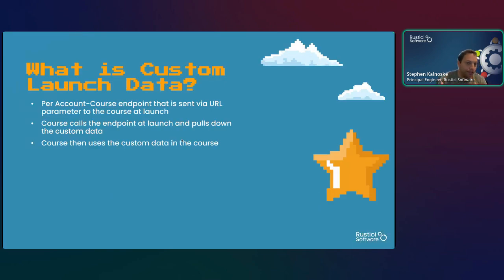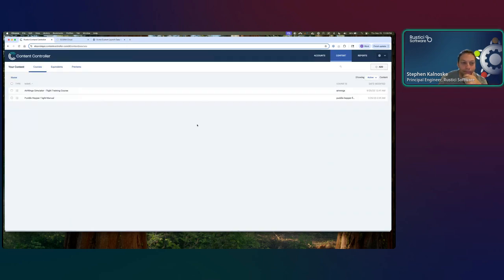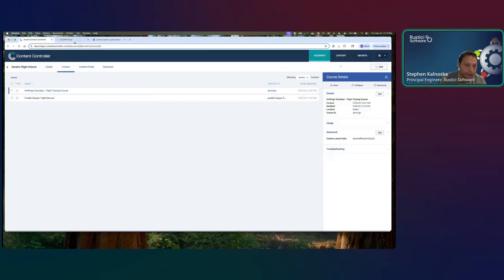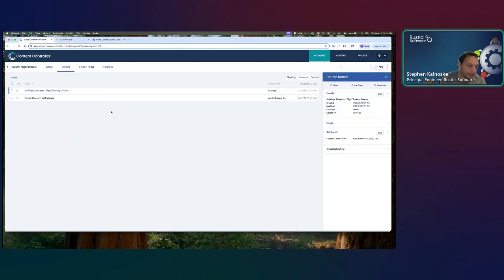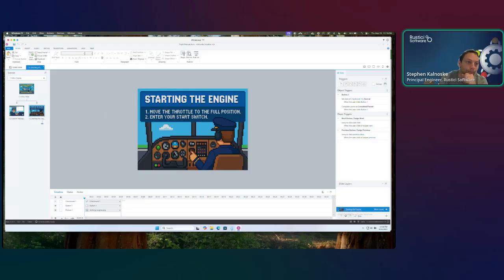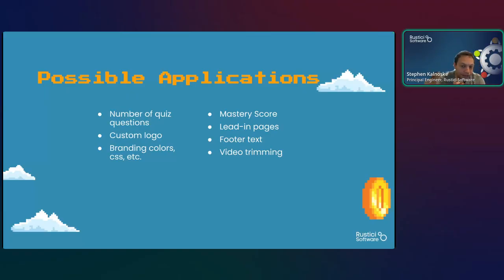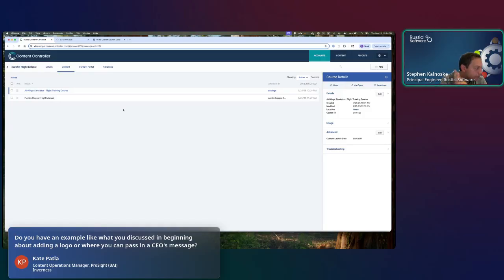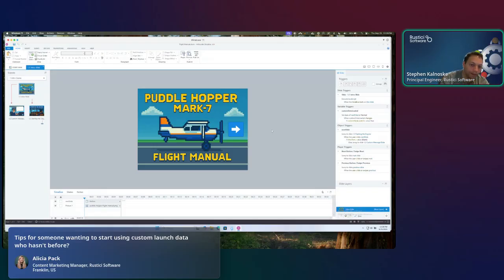Personalizing Storyline courses with Content Controller custom launch data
If you are tired of customizing hundreds of courses per client, stakeholder or team, passing through custom launch data can be a far more effective way for making sure your courses adapt to where they end up. Luckily, right within Content Controller, we have a way to utilize custom launch data and our very own Stephen Kalnoske shows you step by step how to utilize it.